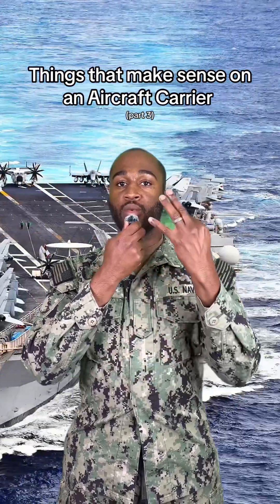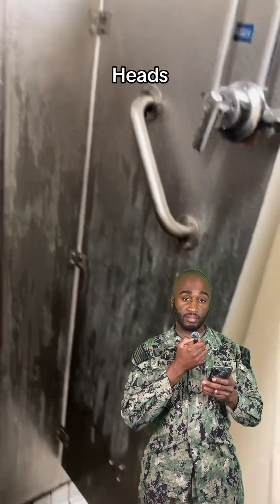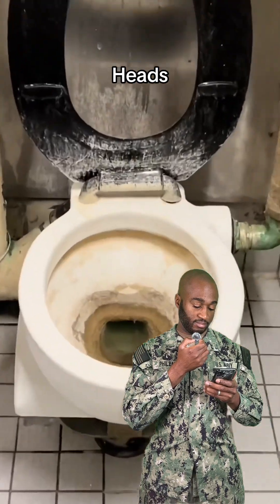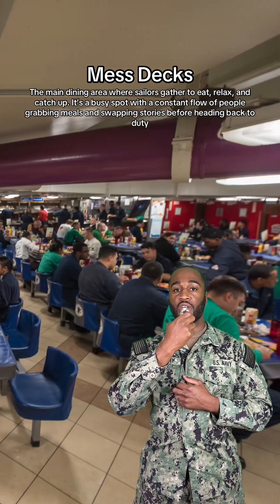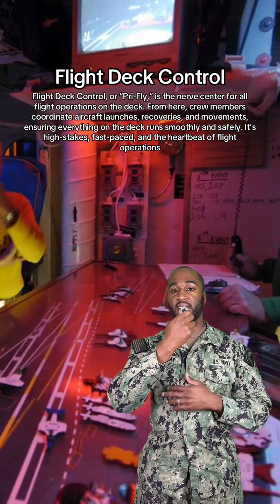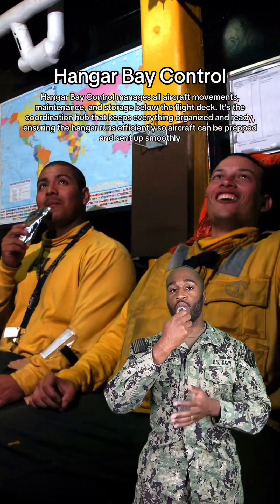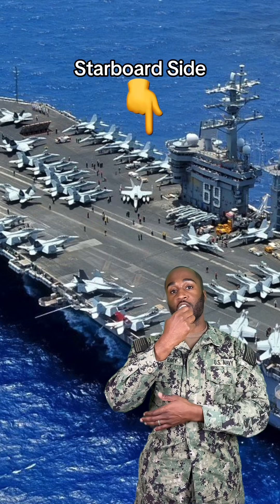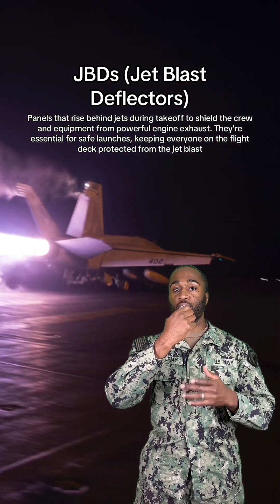Things That Just Make Sense on an Aircraft Carrier (FINAL PART)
There’s a description of each of the things that just makes sense: ￼
 • Flight Deck – Main deck where aircraft take off and land. Portside, starboard side, bow (stern), fantail￼
 • JBDs (Jet Blast Deflectors) – Panels that rise to protect crew from jet exhaust during takeoff
 • Hangar Bay – Large garage and workshop for storing and repairing aircraft
 • Hangar Bay Control – Manages aircraft movement and maintenance in the hangar bay
 • Flight Deck Control (Pri-Fly) – Coordinates all flight operations on the deck
 • Tower (Bridge) – Command center for navigating and overseeing carrier operations
 • Catwalks – Narrow pathways along the edges of the flight deck for quick access
 • Heads – Bathrooms designed for efficiency and water conservation
 • Mess Decks – Main dining area where sailors eat and socialize
 • Scullery – Dishwashing area for cleaning trays, plates, and utensils